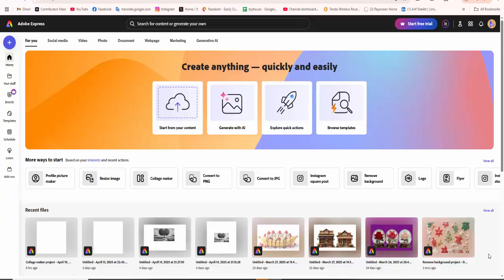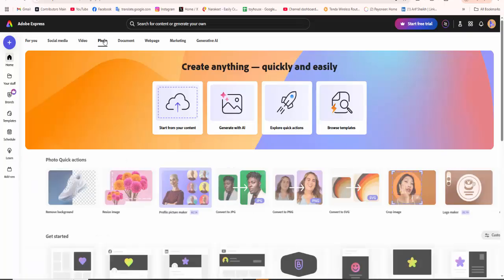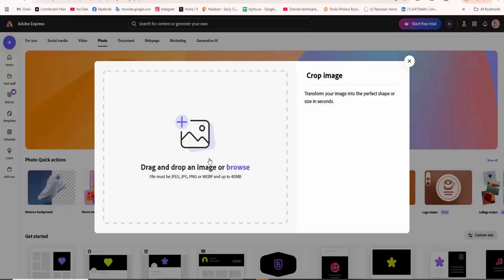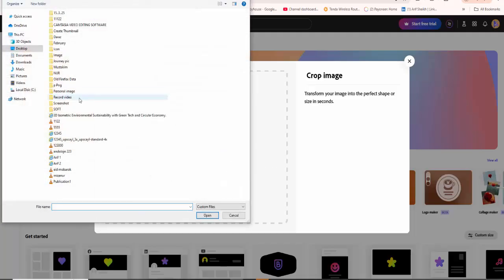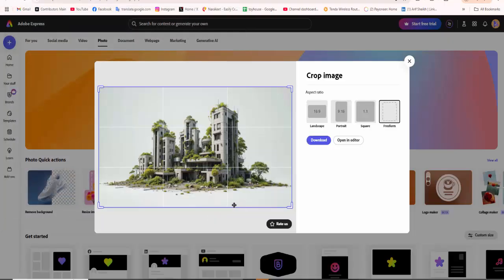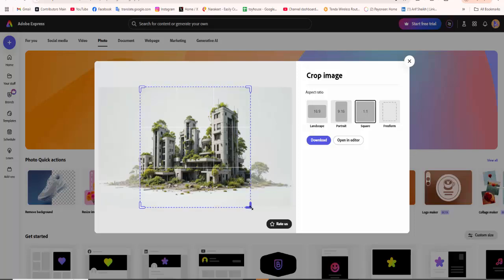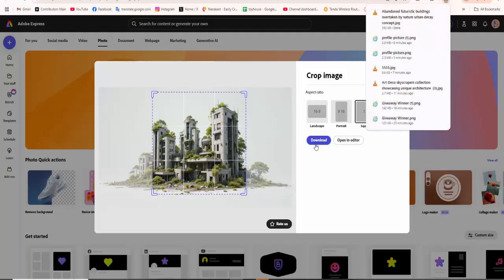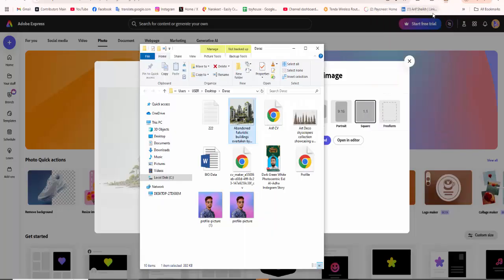How to Crop an Picture in Adobe Express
📸 Learn How to Crop a Picture in Adobe Express - Quick & Easy Tutorial!

In this step-by-step guide, I’ll show you how to crop images perfectly using Adobe Express. Whether you're editing for social media, a website, or personal use, Adobe Express makes cropping super easy—even if you're a beginner!

✅ What You’ll Learn:

How to upload your image

How to use the crop tool

Custom vs preset aspect ratios

Pro tips for cleaner edits

🎨 Adobe Express is a free, browser-based design tool that’s perfect for quick edits. No need for complex software!

adobe premiere pro photo resize,
How to crop a picture in adobe express online,
How to crop a picture in adobe express free,
How to crop a picture in adobe express on iphone,